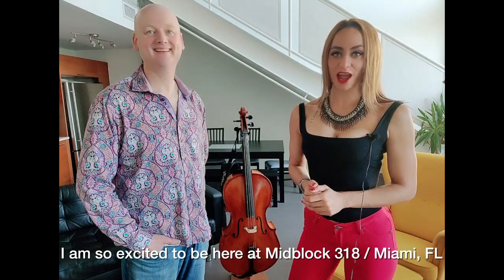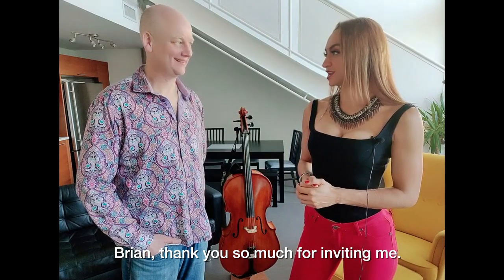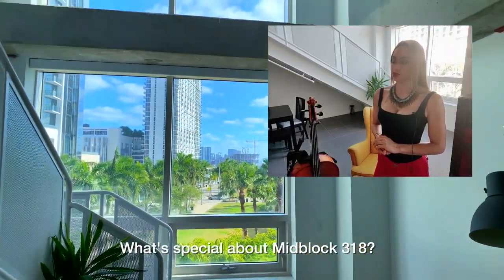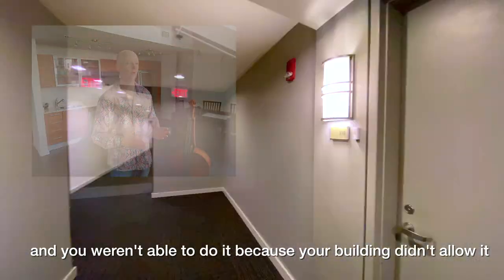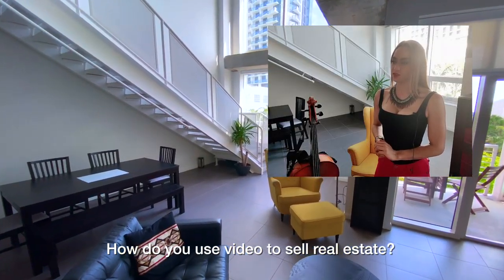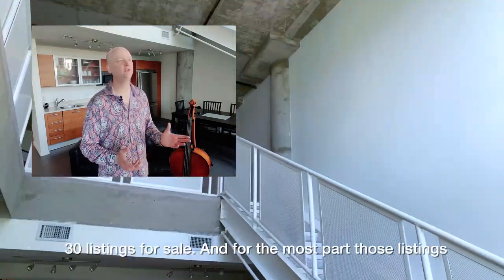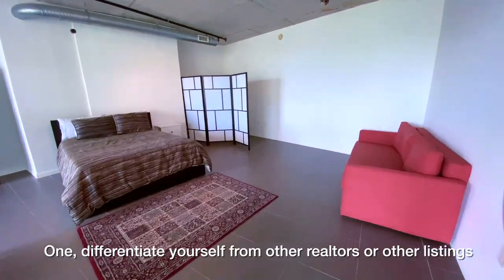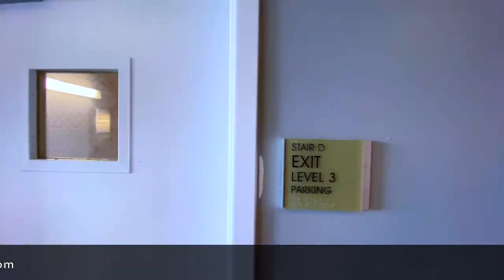Midblock 318- Brian C. Smith- BHHS EWM Realty- Cello Suite No. 1 J.S. Bach- Andrea Gomez on Cello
WORK | LIVE | PLAY

Midblock 318
🛏1 / 🛁1 / 📐1086 SF

Live | Work Loft
No Restrictions on Short Term Rentals

Midtown is buzzing with activity seven days a week.

This live work loft is ideal for:

Businesses
Architect | Artist | Broker | Computer Technician | Consultant | Designer | Dressmaker | Draftsman | Engineer | Interior Decorator | Lawyer | Manufacturer’s Agent | Notary Public | Teacher | Telemarketing | Others

Short Term Rental / 2nd Home

Brian C. Smith
Realtor
Berkshire Hathaway HomeServices- EWM Realty
Edgewater 🛥 | Miami Beach ⛱ | Luxury Real Estate 🍾
BrianSmithSouthFlorida.com

Cello Suite No. 1 in G
BWV 1007
Johann Sebastian Bach
Andrea Gomez on Cello